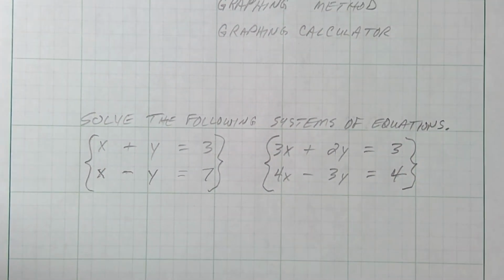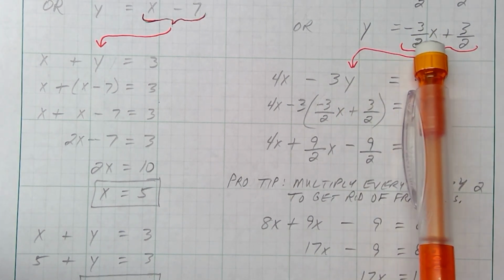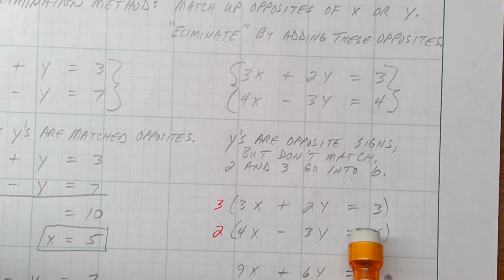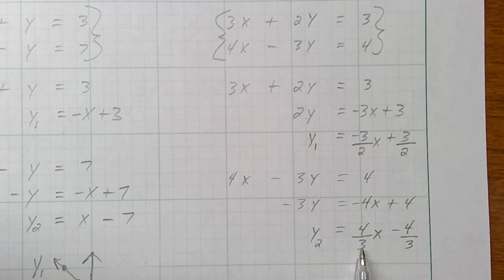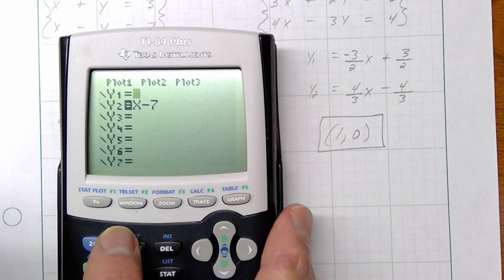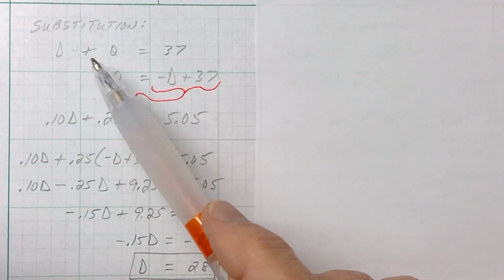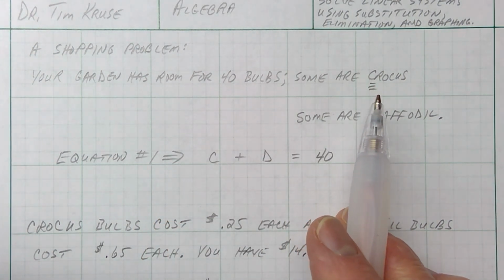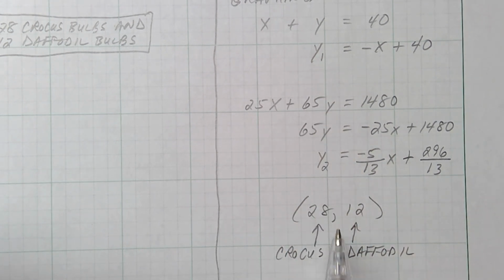Solve Linear Systems using Substitution, Elimination, Graph Paper, or a Graphing Calculator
Hi, I'm Dr. Tim Kruse.  In this Algebra video I will demonstrate how to solve a linear system using the substitution method, the elimination method, good old-fashioned graph paper, and by using a graphing calculator.  I also throw in a couple word problems that you have to rewrite as a linear system to solve.